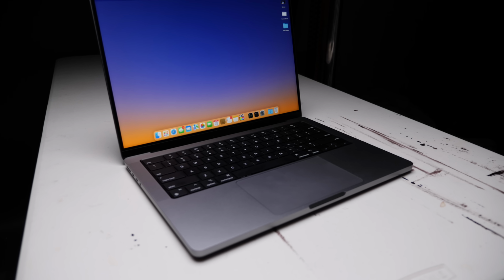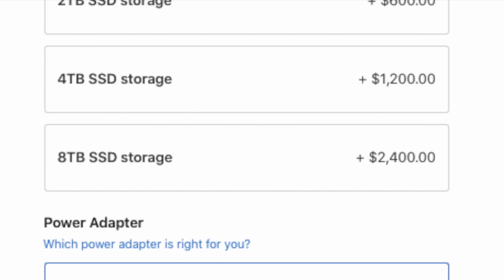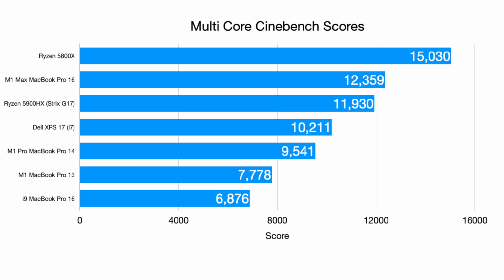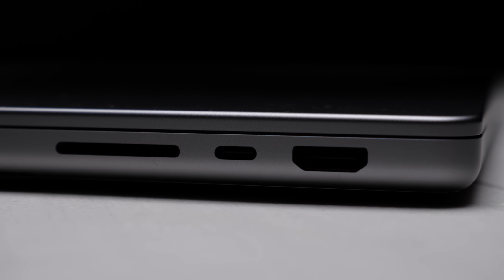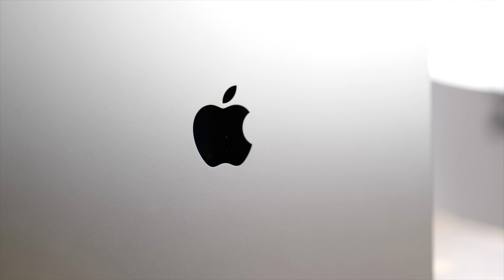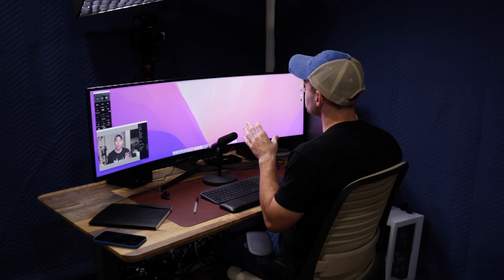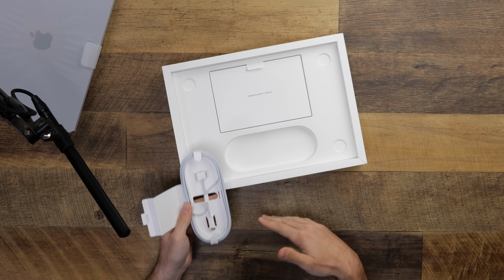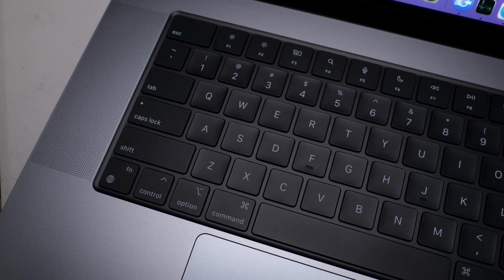YOU Should Buy the M1 MacBook Pro 14, And Here's Why!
The brand new 14" MacBook Pro is absolutely the most usefully portable laptop ever made.  There is really no competition out there for this remarkable laptop and you should absolutely buy one.

Main Lens

Secondary Lens

Main Computer